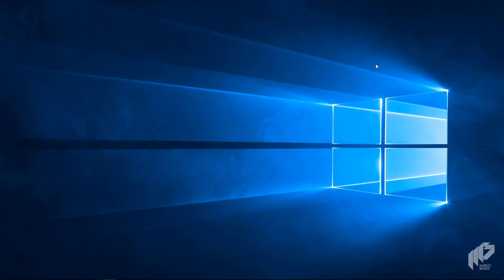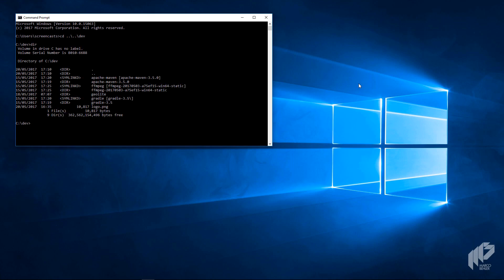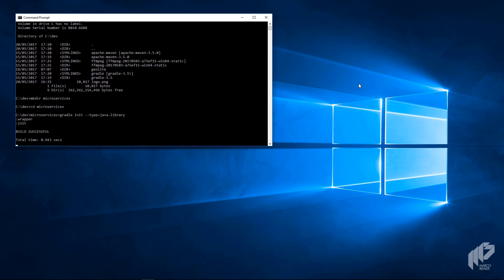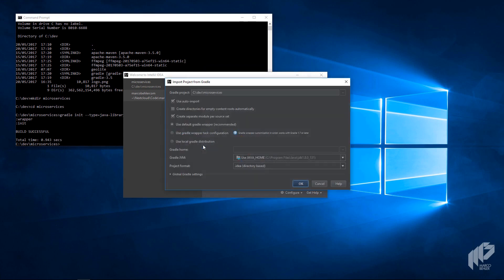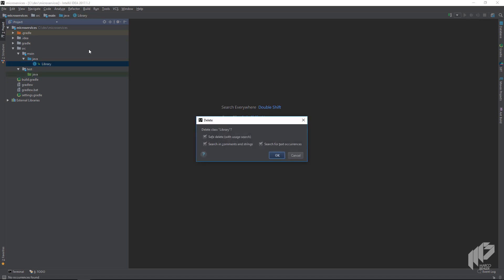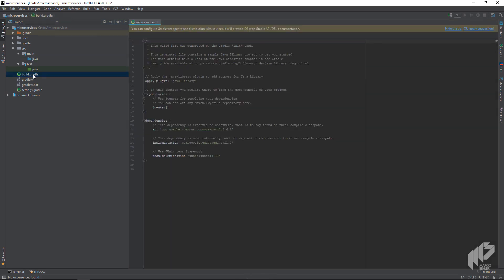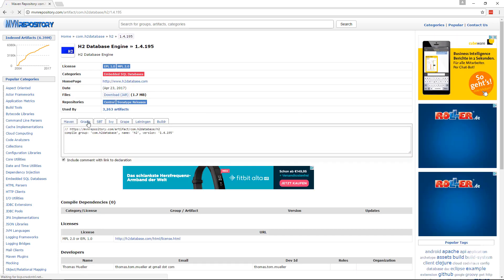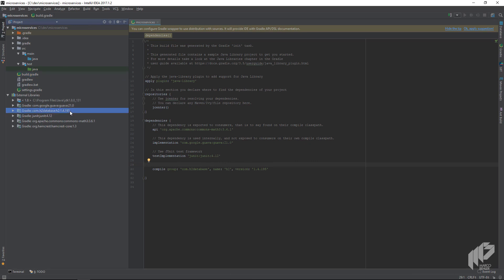Creating the Project With Gradle and Adding all Dependencies | Microservices: The Good, Bad & Ugly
We know what we want to build, now we have just do it. This episode covers the complete project setup with Gradle, creating a project and adding all needed dependencies so that we can start to do some real programming.